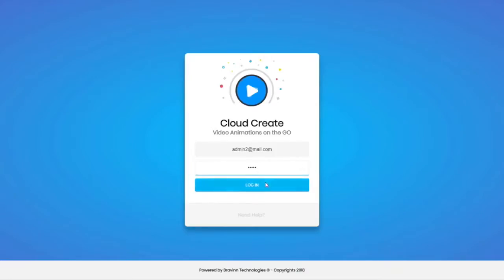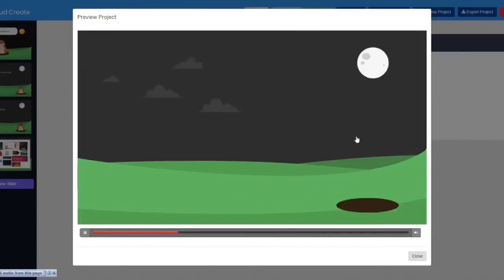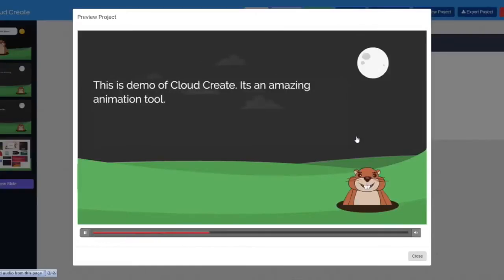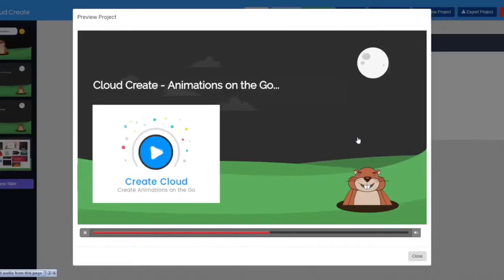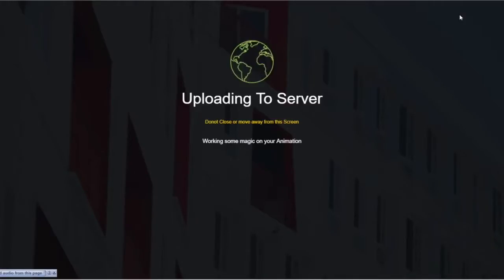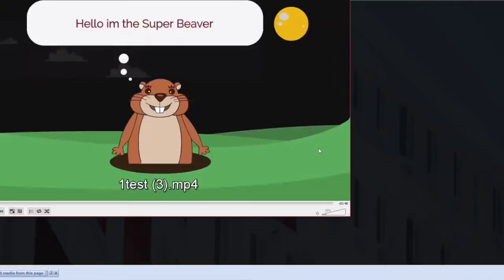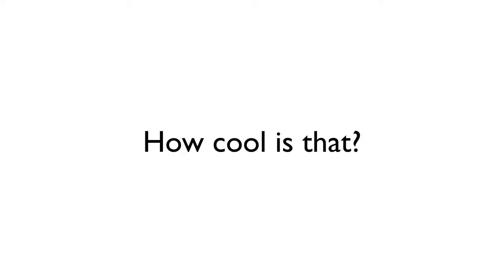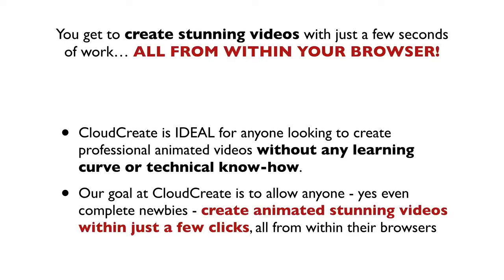Cheapest price available for CloudCreate - Receive up to 50% discount.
Cheapest price available for CloudCreate - Receive up to 50% discount.  - All of the tools you need to build your online business can be bought for less on cheeprr.com. Get CloudCreate now for less, CLICK HERE NOW